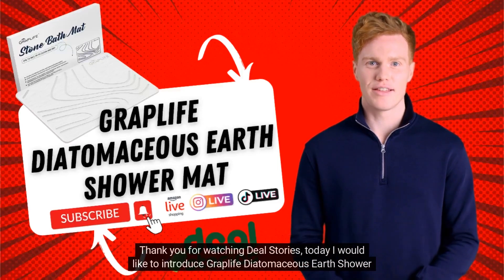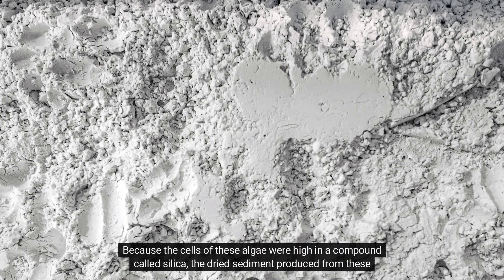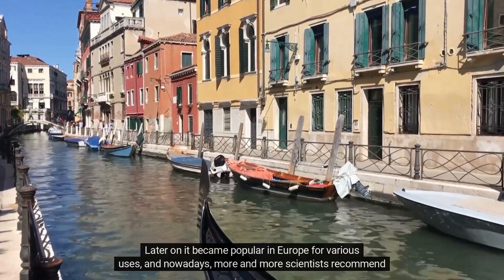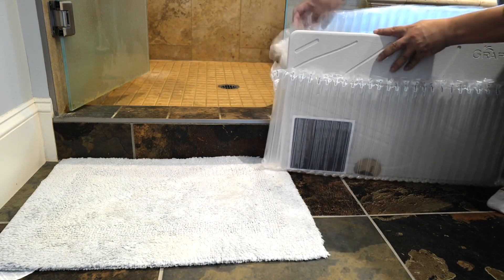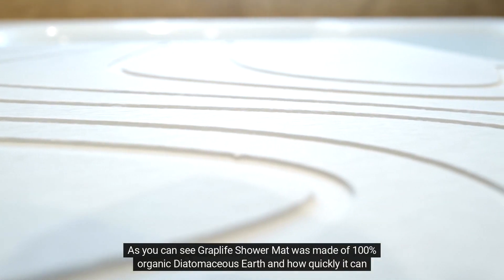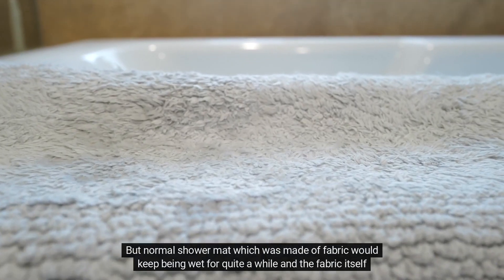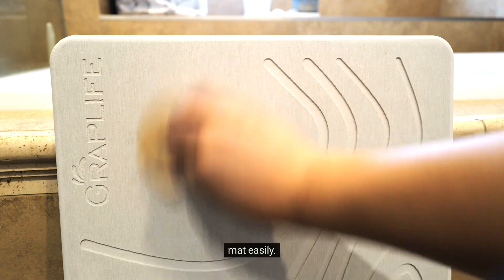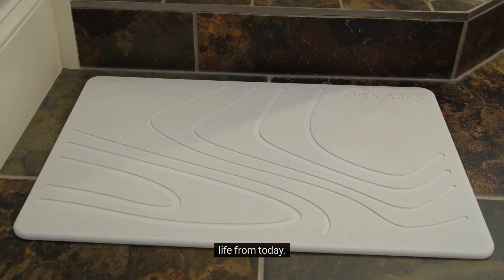Deal Stories- Contents&Usage for Anti-slip Diatomaceous Earth Bath Mat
This stone mat won't slip or slide around - Get stable footing on the bathroom floor mat thanks to its non-slip pad.